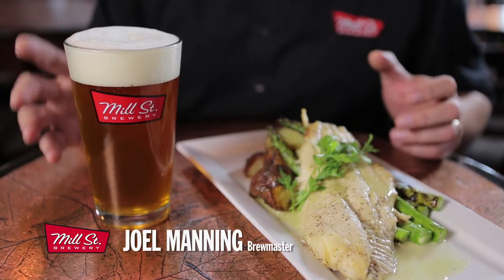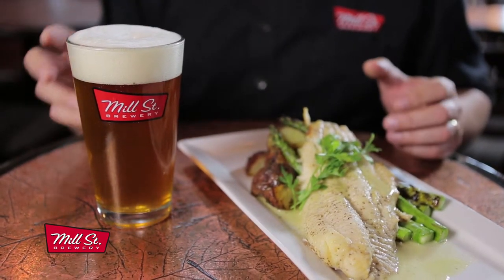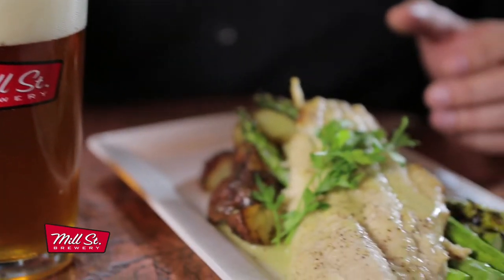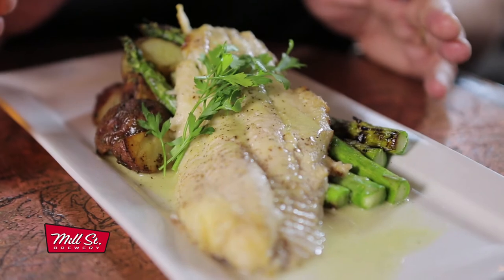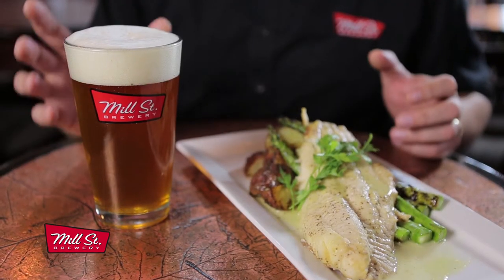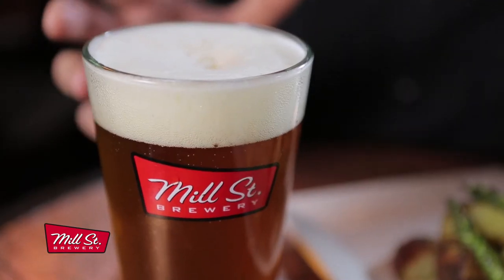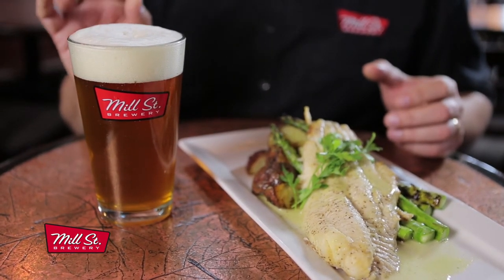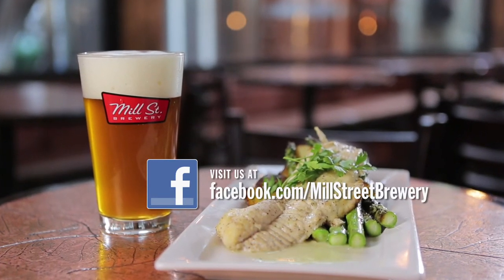Mill St. Brewmaster Answers: What Beer to Pair with Fish?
Mill Street Brewmaster, Joel Manning tell you what style of beer pairs well with fish.